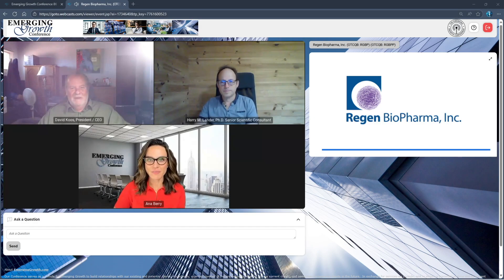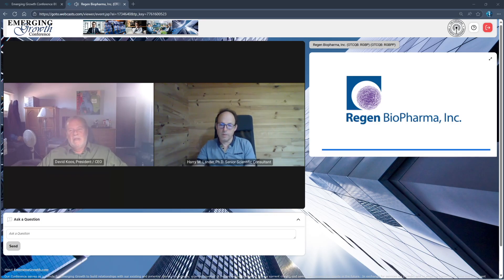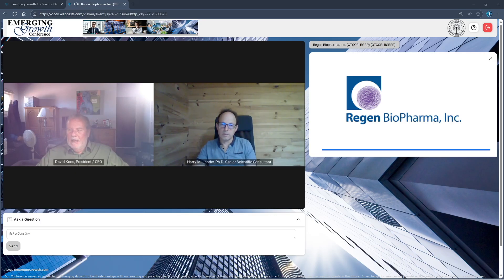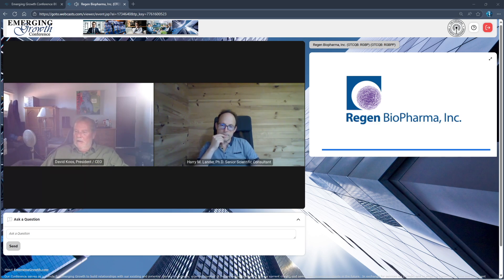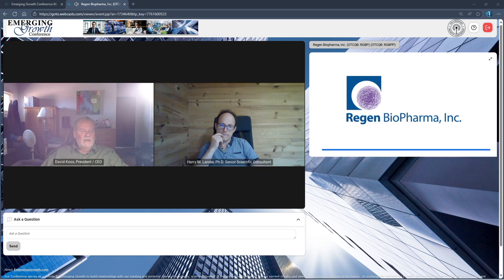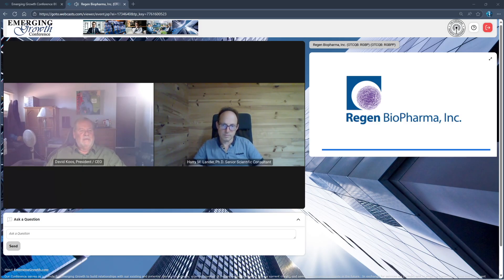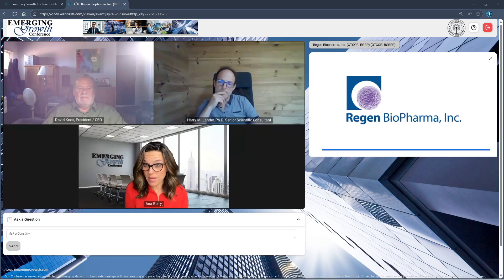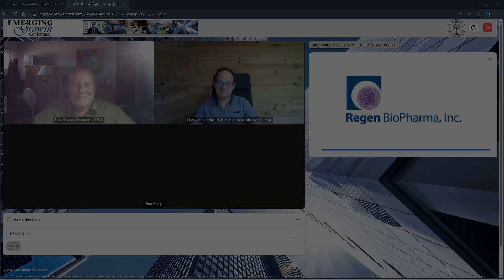Regen BioPharma Inc. (OTC Pink: RGBP)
Regen BioPharma Inc. (OTC Pink: RGBP) is a biotechnology company focused on developing innovative treatments using autologous cell therapies, RNA and DNA-based immunotherapy and small molecules in the immune-oncology and autoimmune disease space.

Keynote speakers: David Koos, President / CEO, & Harry M. Lander, Ph.D. Senior Scientific Consultant